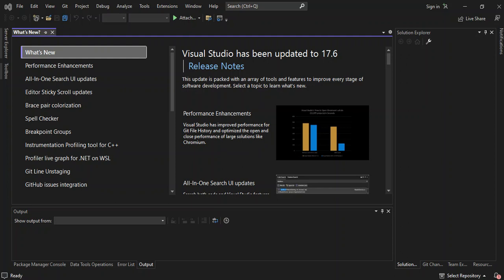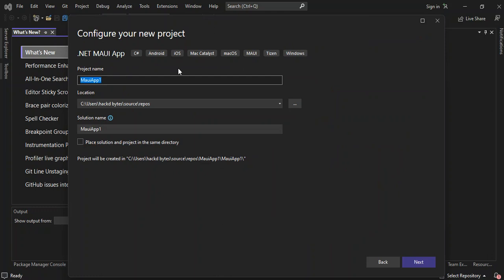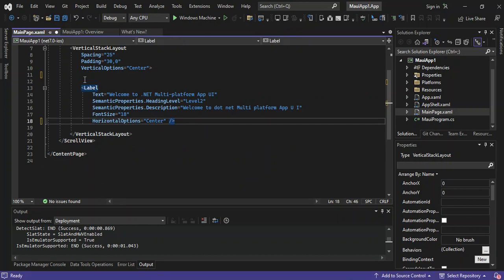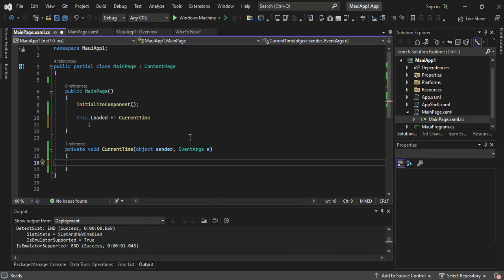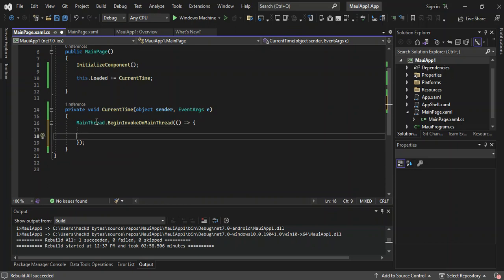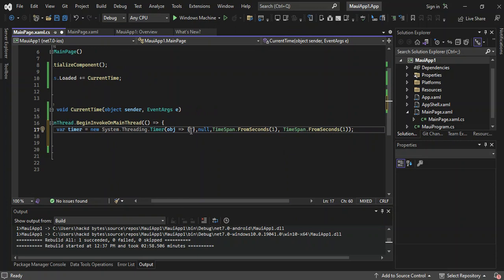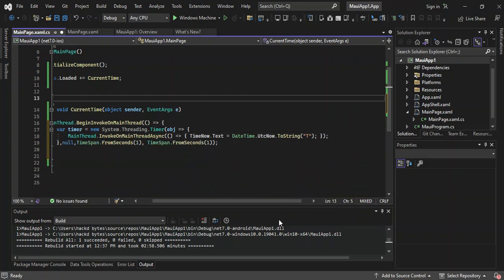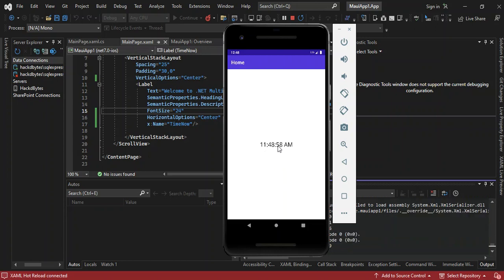Timer inside .NET MAUI App (System.Threading.Timer)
Timer inside .NET MAUI App (System.Threading.Timer) with Visual Studio 2022.Timer inside a .NET maui application using system.threading.timer. We will try to display the current time every second using the main thread UI code.